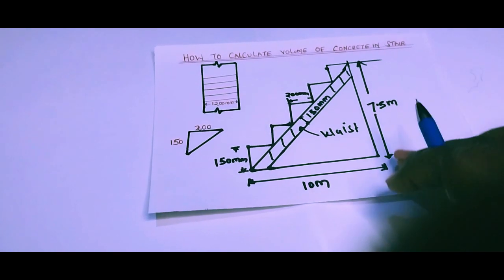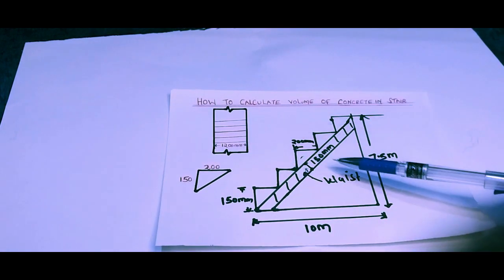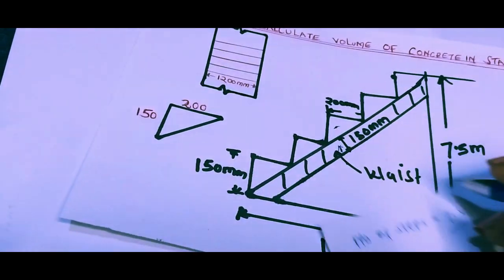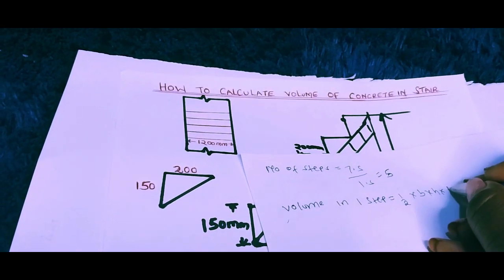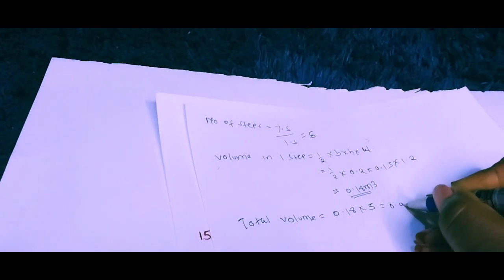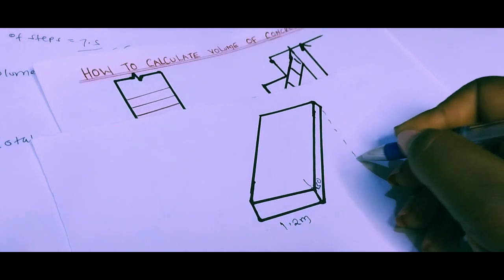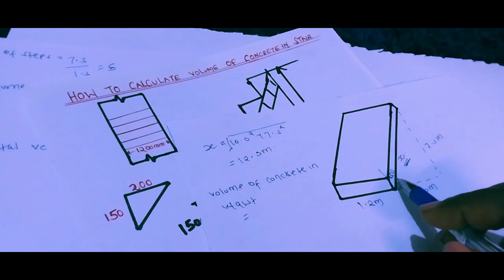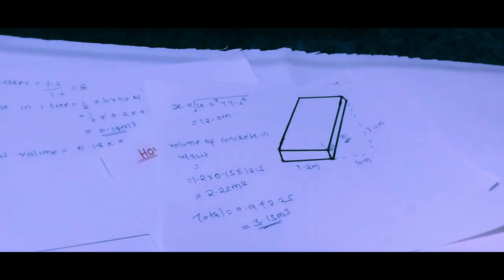How To Calculate Volume Of Concrete In Stairs| Design of Staircase| Measurement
In this video we are looking at how to calculate the quantity of concrete in a staircase. The volume comprises of one in the steps plus the volume in the waist